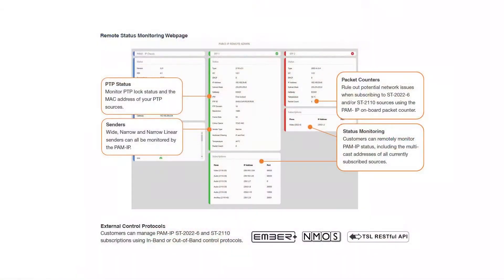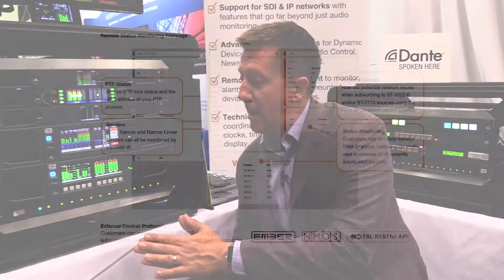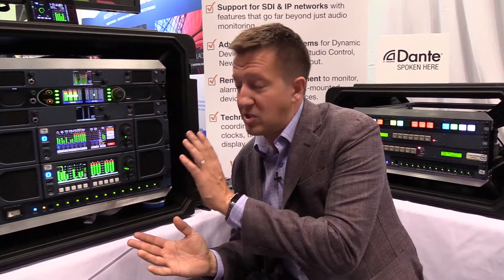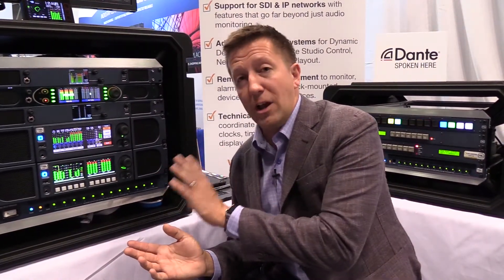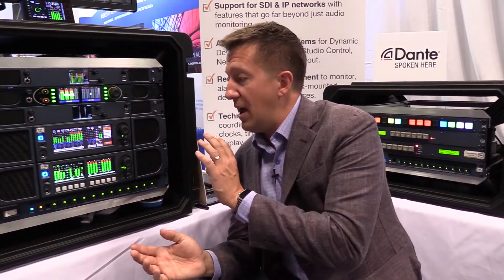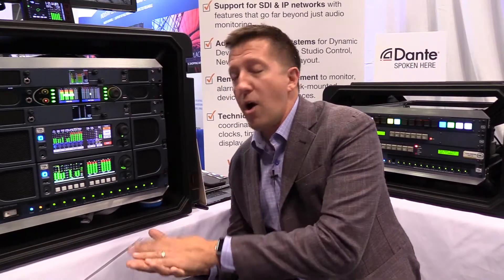Meet the PAM-IP - ST-2022-6 AND ST-2110 MADE EASY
Developed specifically to address the requirements of customers monitoring uncompressed SMPTE 2022-6 and SMPTE 2110 sources, the PAM-IP features 2 x 10Gig/E interfaces, enabling direct connection to redundant IP networks.

Customers looking to monitor IP video and audio sources require an intuitive and familiar user interface along with a straightforward method of operation. The PAM-IP also features Primary and Secondary Dante ports,SDI, AES and Analogue connections for use with traditional infrastructures.

Video Confidence Monitoring - view ST-2022-6, ST-2110-20 and SDI video content directly on the front panel of the PAM-IP or via its dedicated SDI output router.

Comprehensive Loudness Monitoring - check loudness levels for ST-2022-6, 2110-30, SDI, AES and Analogue audio sources.

Dolby Decode - monitor Dolby E®, Dolby Digital® and Dolby Digital Plus® audio sources, complete with comprehensive Metadata analysis.

External Control Protocols - Customers can manage PAM-IP ST-2022-6 and ST-2110 subscriptions using In-Band or Out-of-Band control protocols.